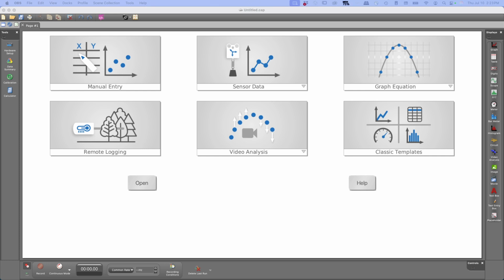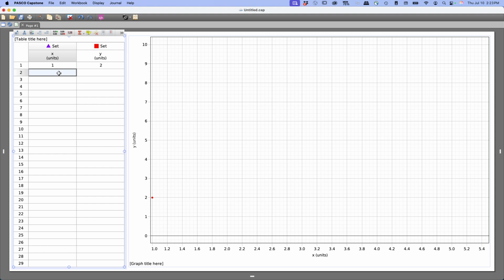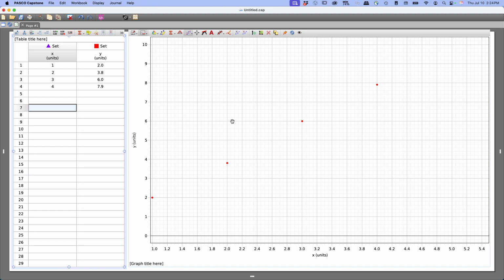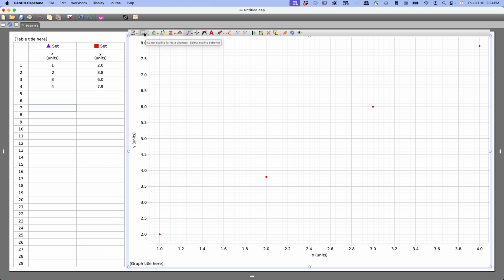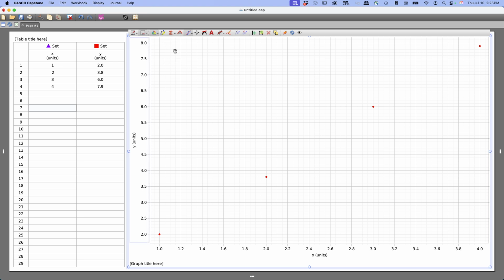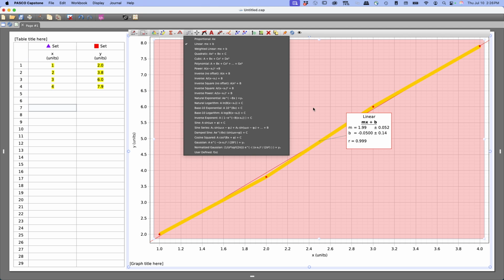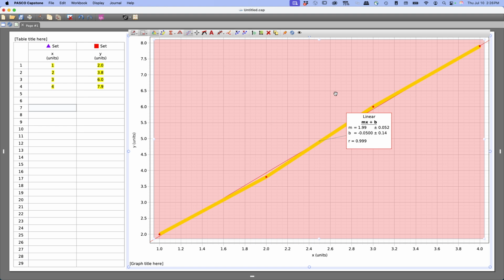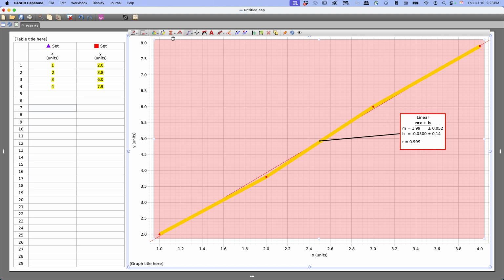Finding the slope of the best fit line using Capstone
Explanation of using capstone to find the slope of a line